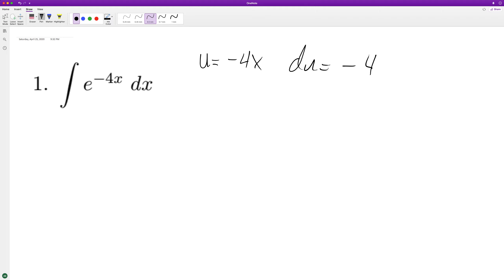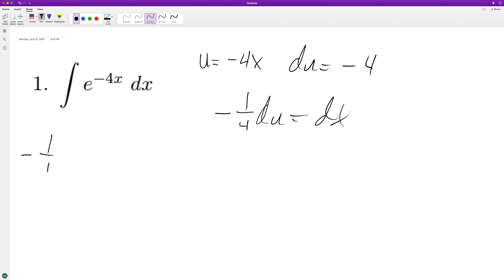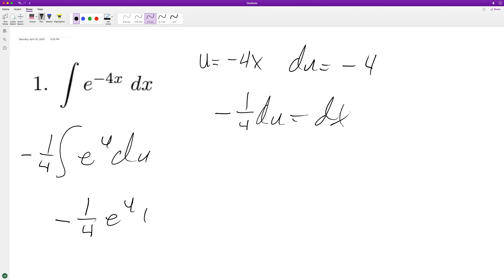integrate e^-4x dx